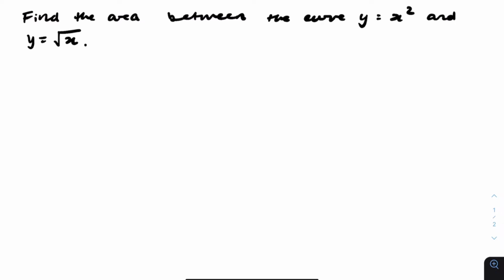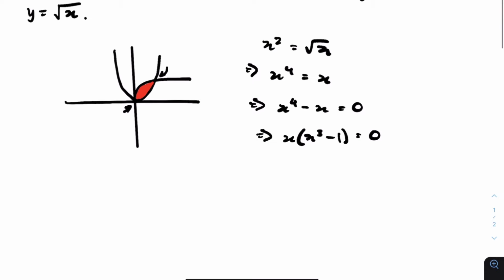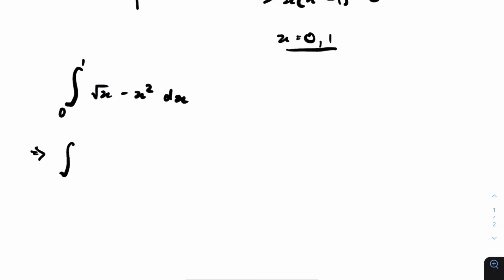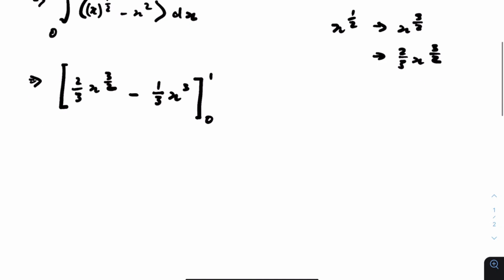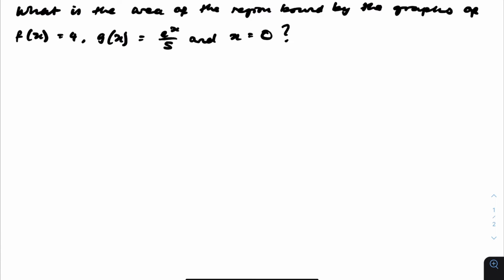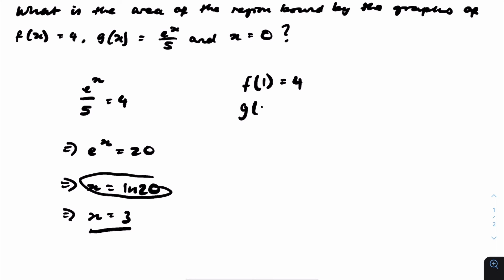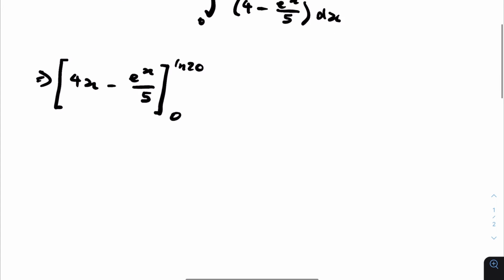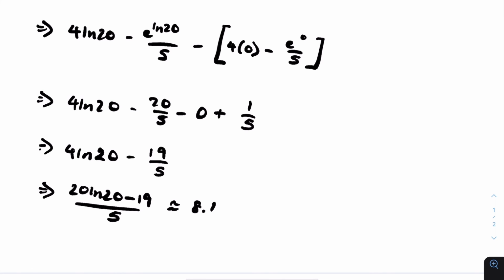Area Between Two Curves: Steps and Practice Questions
Hi everyone! In this video we look at how to find the area between two curves both with and without a diagram. Enjoy!

Timestamps:

0:04: Example 1
4:00: Example 2: